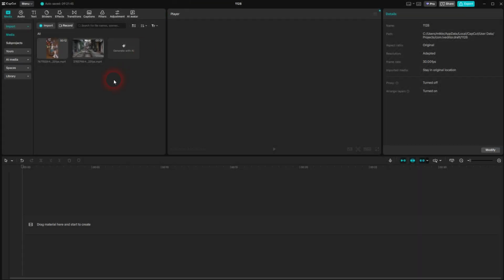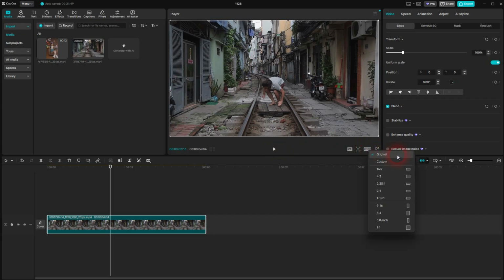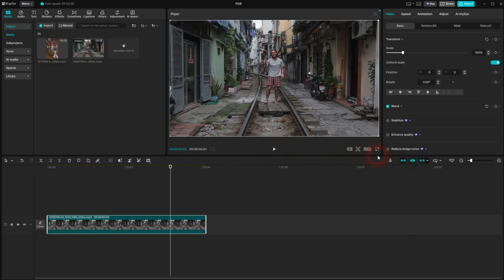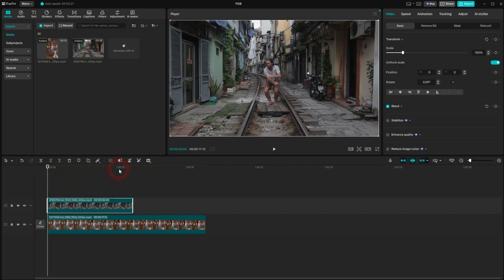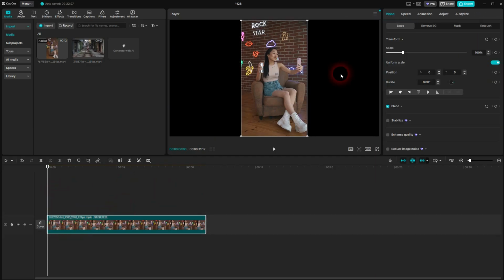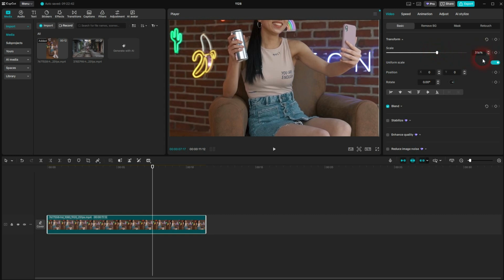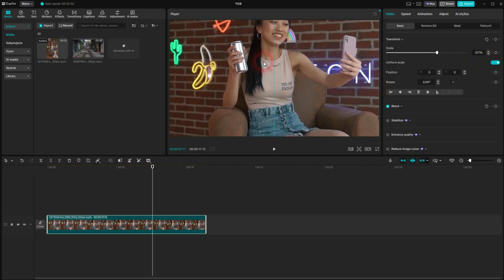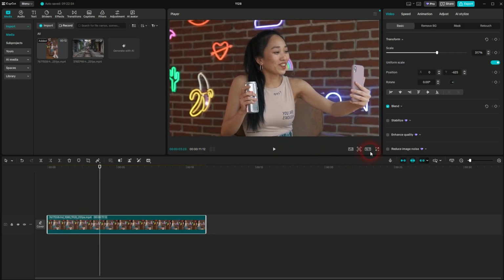How to Create YouTube Videos in CapCut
Learning CapCut in 365 days - day 13: In this tutorial I'll show you how to create YouTube videos in CapCut.